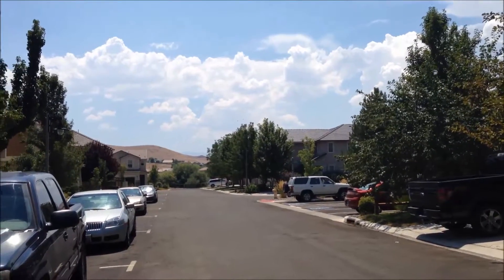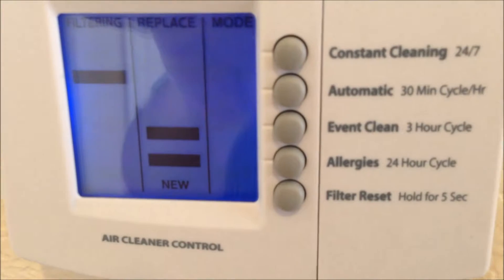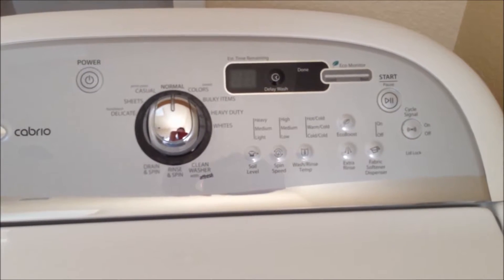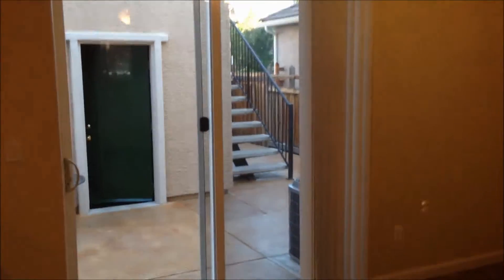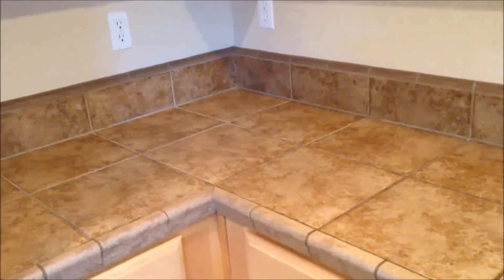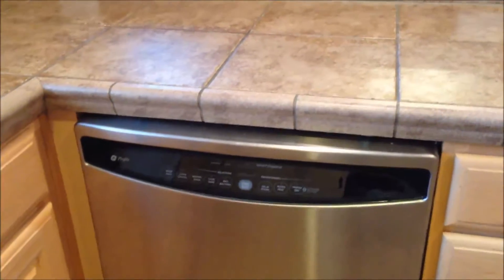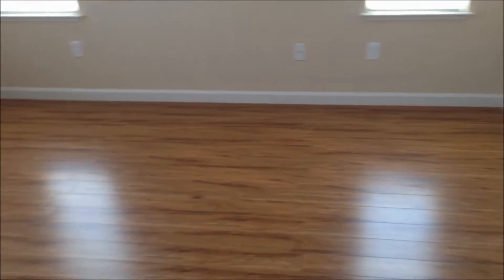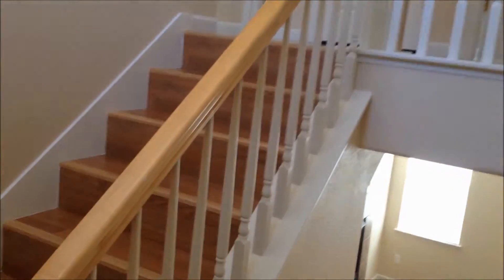6670 Sportoletti Drive Video Tour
Correction: Desk is not built in but it is a perfect fit. Can be easily removed. Bring all offers. Great location and a beautiful home!